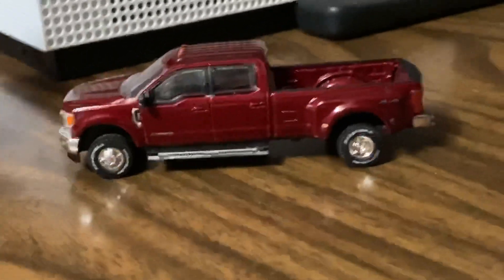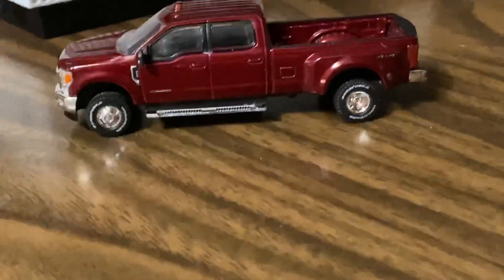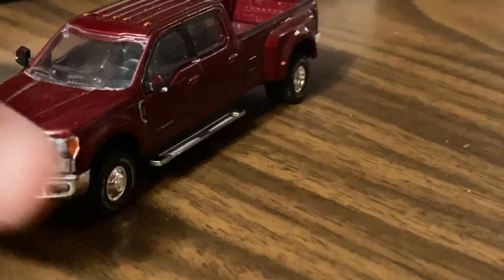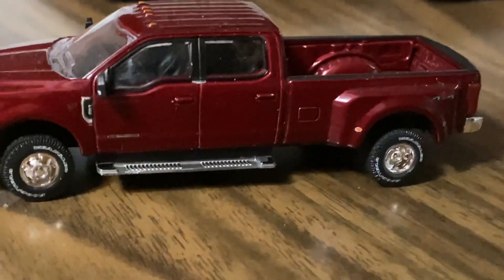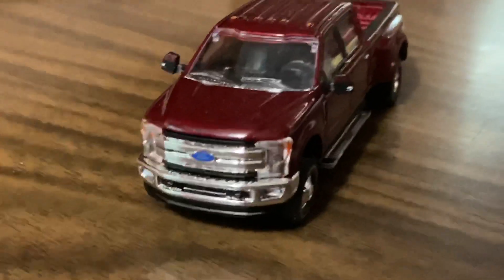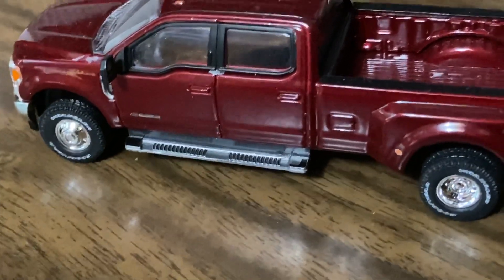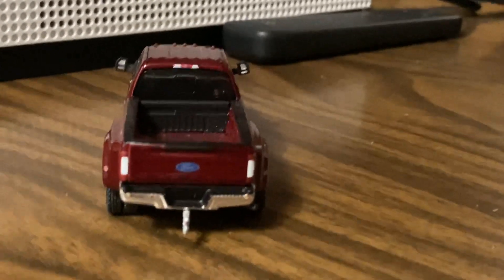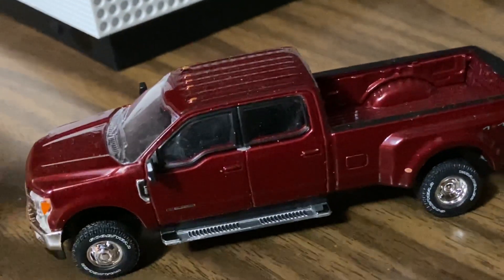GreenLight 2019 Ford F350 Dully 1:64 Review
Review on the 2019 Ford F350